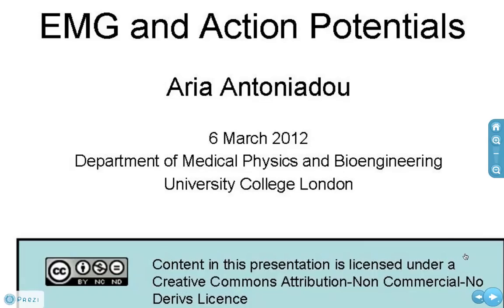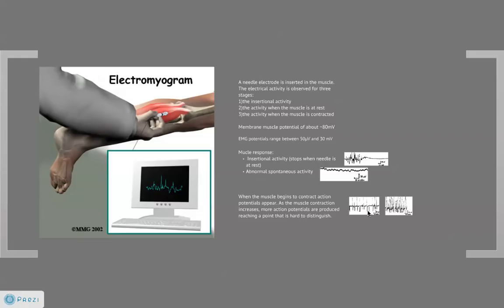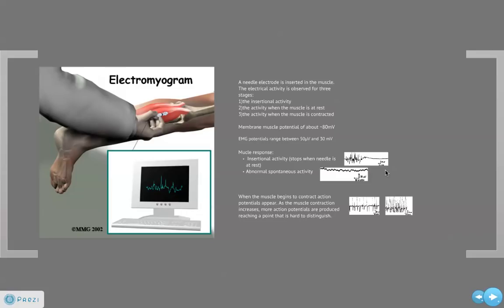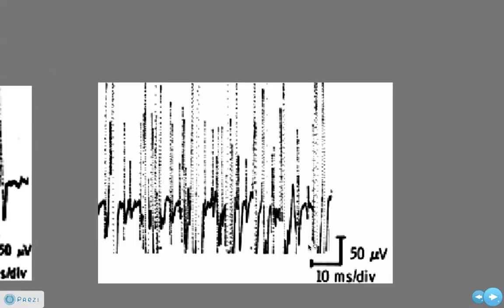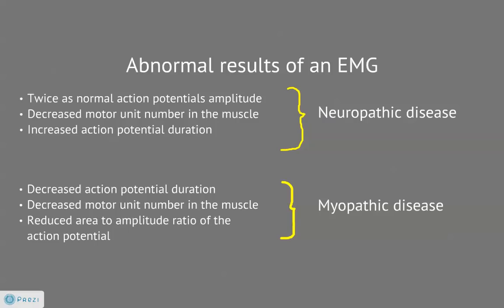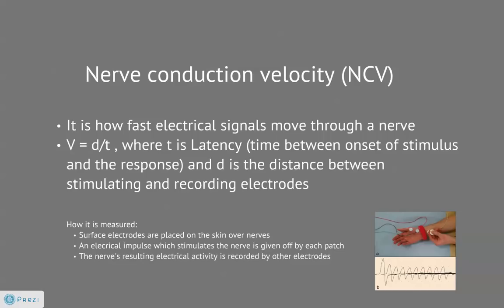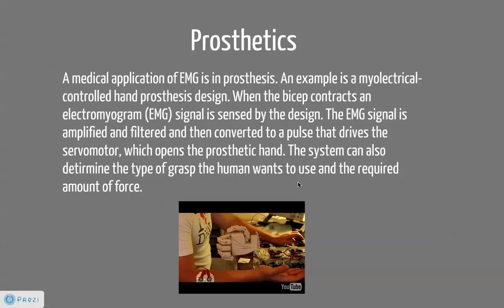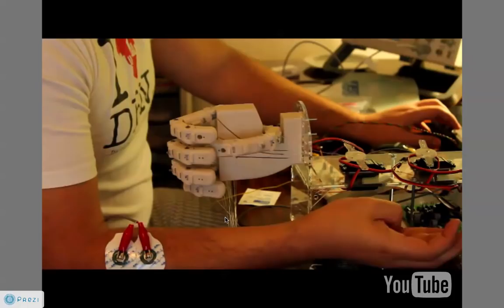EMG and Action Potentials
An introduction to electromyography (EMG), by undergraduate student Aria Antoniadou from the Department of Medical Physics and Bioengineering at University College London.